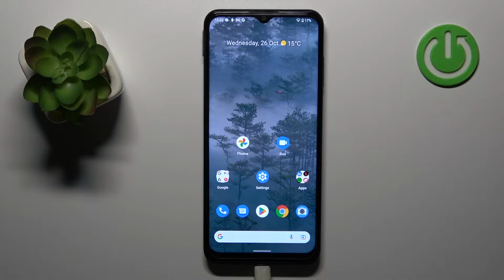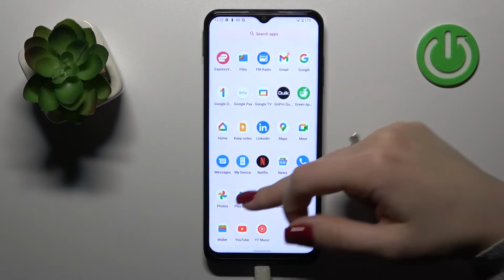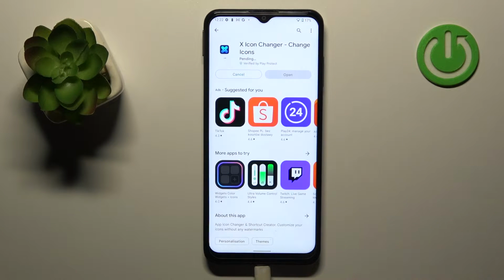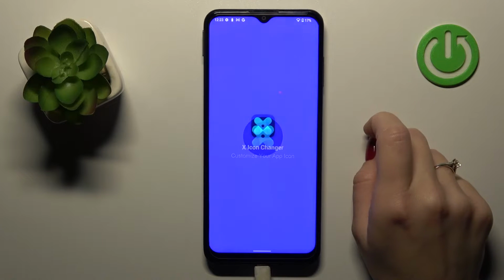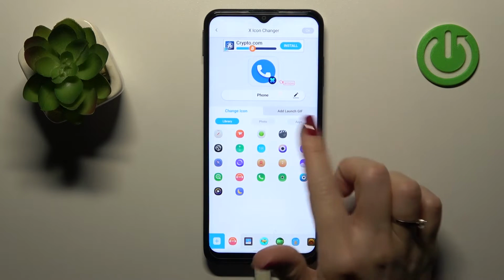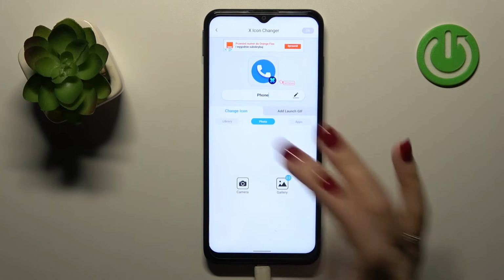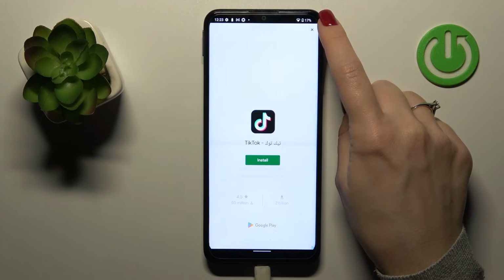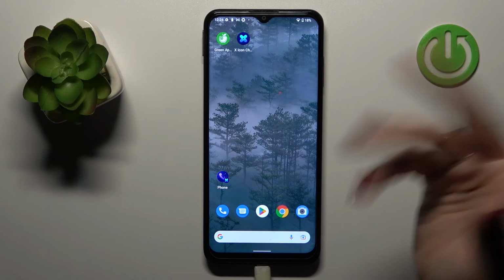NOKIA G60 How To Change Icons Shape (X Icon Changer)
Check more info about NOKIA G60:
Are you wondering how to change icon shape on NOKIA G60? In this video, we will show how to change icon shape on NOKIA G60. Follow step-by-step video tutorial.

How to change icons shape on NOKIA G60?
How to manage icons shape on NOKIA G60?
How to inspect icons shape on NOKIA G60?